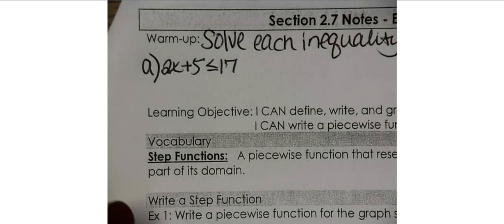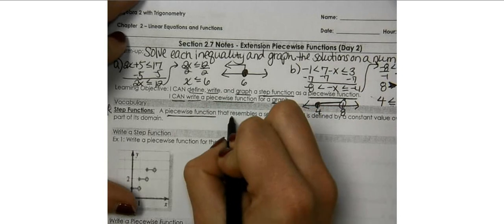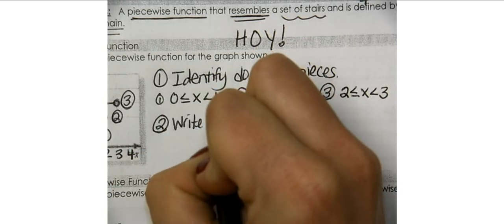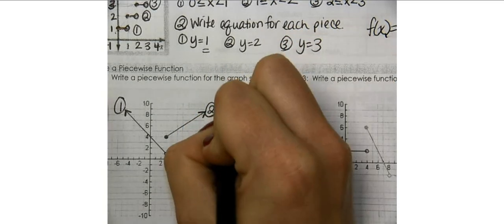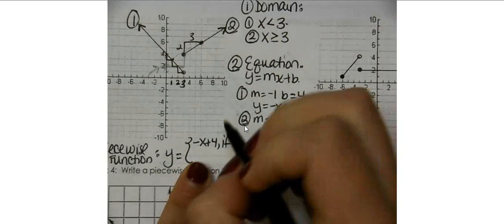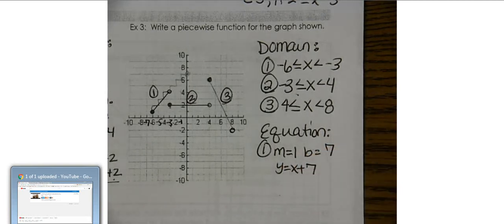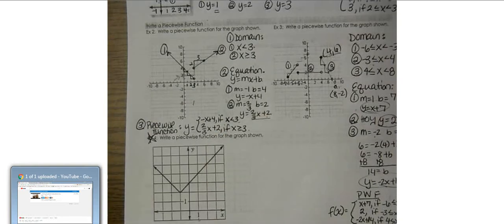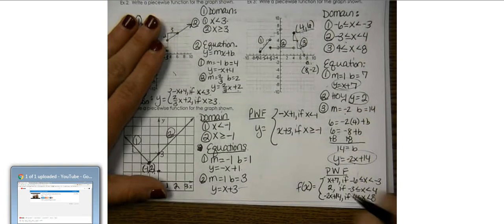2 7 Piecewise Functions Day 2 Video Lesson Mrs Olivero